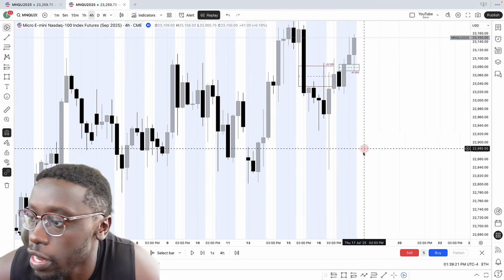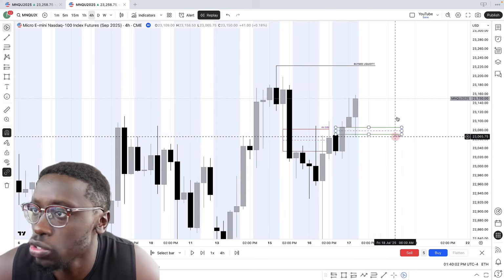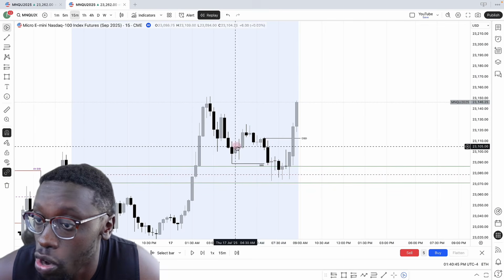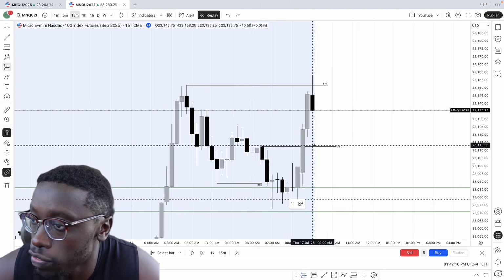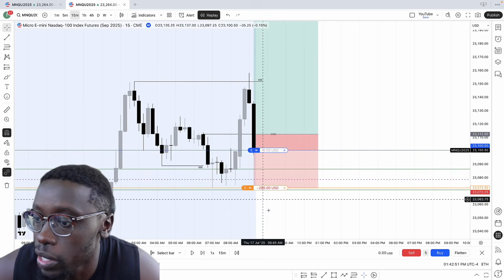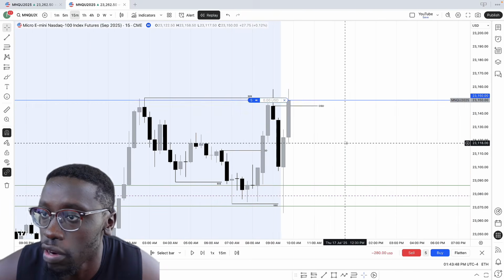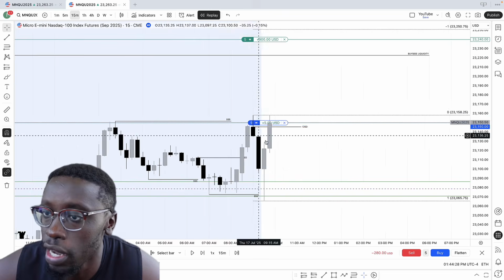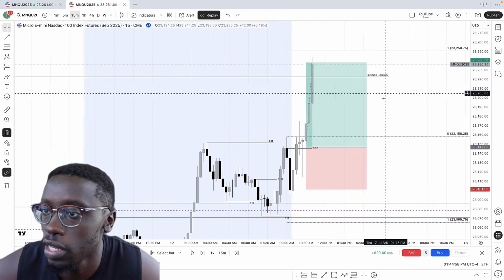The Most Consistent ICT Strategy using FVGs and CISD | Trade Breakdown | ICT Concepts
NASDAQ Futures Trade using ICT Concepts